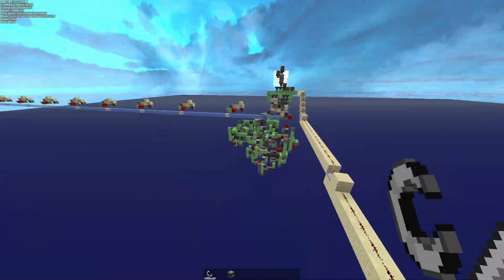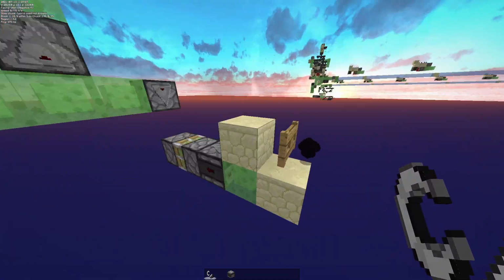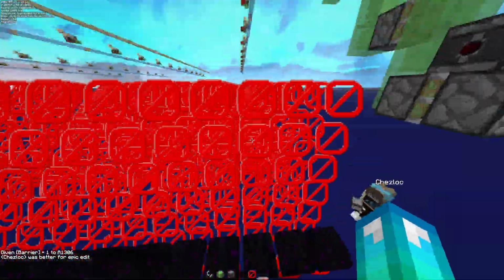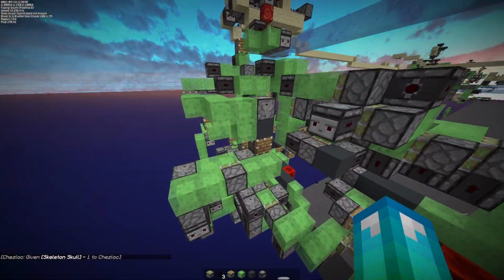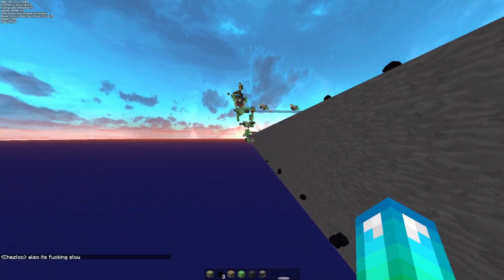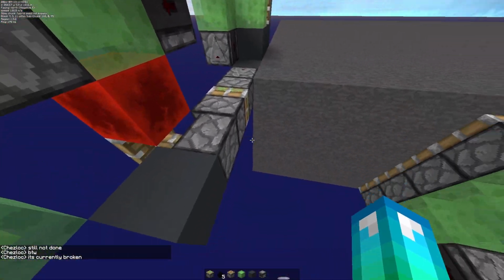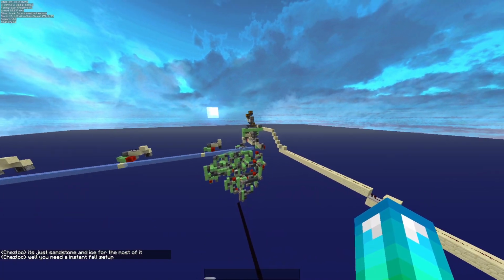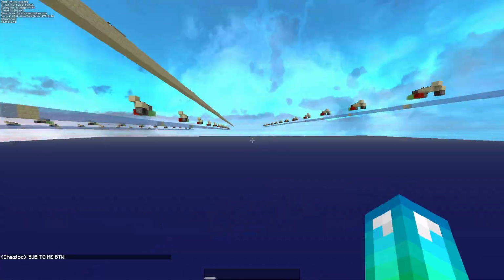3-Way Dragon Egg Dropper (Edit by Chezloc)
If you go to use this, make sure the carpet bot is aiming at 180, 22.5